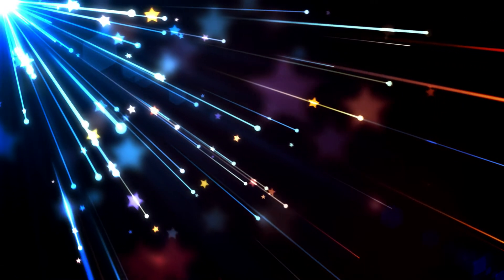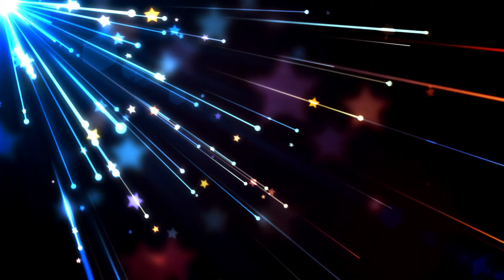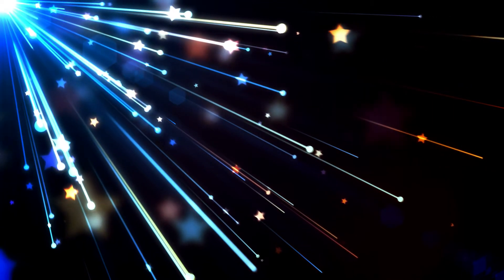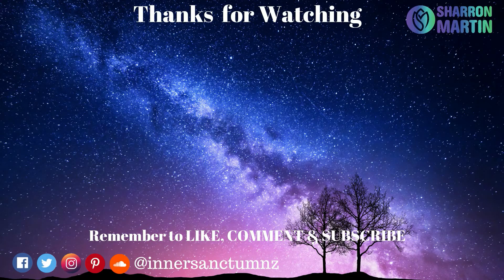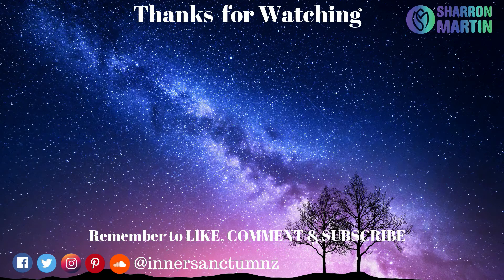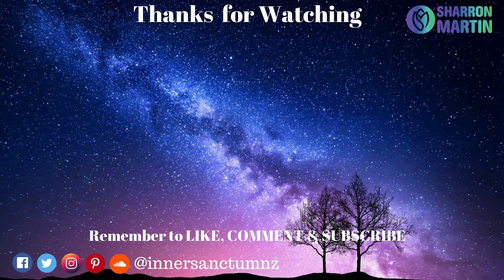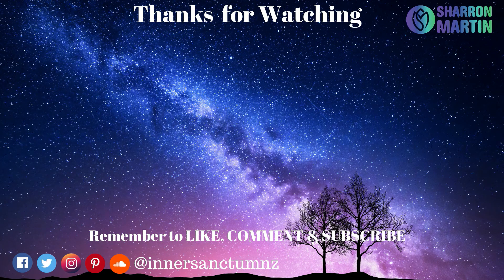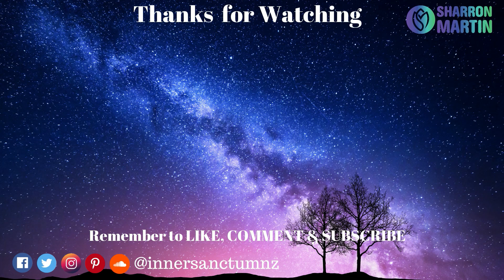V56 TM Alchemy Support for Your Body-Message & Meditation from Gaia. Bringing information to you!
Video No 56: Alchemy Support for Your Body-Message & Meditation from Gaia. Bringing information to you! Tags: Guided Meditation Lady Gaia Alchemy for the body Receive assimilate & Integrate Physical Emotional Mental Spiritual Social Upgrades Codes and symbols Sirius Gateway Lions Gateway

V = Video | Digit = Video Number | M = Meditation | T = Transmission

Types of Sessions i Offer

Energy Healing: Sharron is blessed with many gifts of communication with the unseen worlds and offers readings and healings online and in person.

Akashic Reading: Sharron will access your soul records for general guidance or specific information around a current situation or any question that you are interested in finding answers and guidance to assist.

Psychic Clairvoyant Reading: Using gifts of clairvoyance and other psychic medium gifts Sharron connects to the spirit realm to bring through messages in answer to your questions.

Past Life Reading: Find out about significant events in your soul history, their connections to this life or significant others and the impact this is having on your life; positive or negative.

Life Counselling: Life coaching or counselling can help you to make decisions, set goals, deal with problems. This is a collaborative approach to meet your needs with Sharron’s counselling qualification and practical experience and tools.

Soul Purpose Reading: If you are feeling called to know more about your future work and spiritual mission in the world this is the session for you. Sharron will access the Akashic Records to find the answers that you seek.

Chakra Balancing: The health of your chakra system is fundamental to your physical, emotional, mental and spiritual well-being. Attend to these with a chakra clearing and balancing.

Auric Field Clearing: Clearing and Balancing of the auric & energetic fields affects the health and well-being of the physical. This session is relaxing, rejuvenating and when all is well, useful as maintenance.

Career Consultation: If you are unsure of what you want to do, or how you could achieve it, this consultation could help you find the right path. This does not include the preparation of a CV.